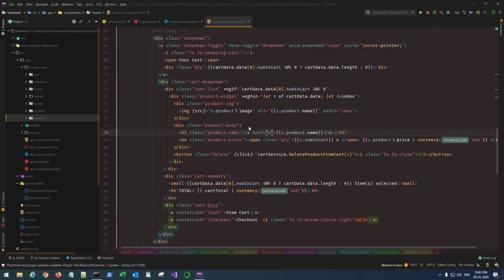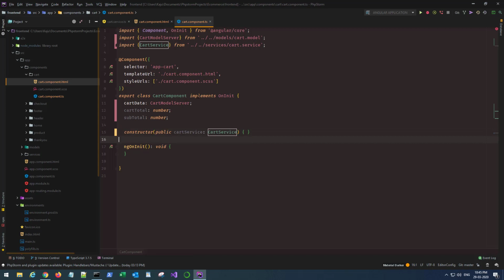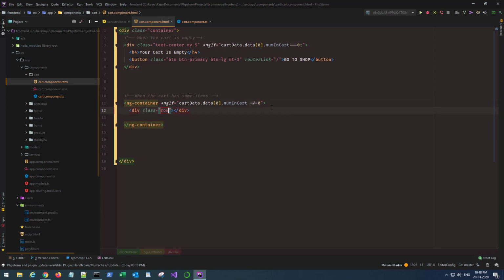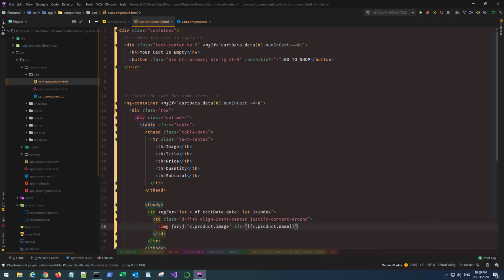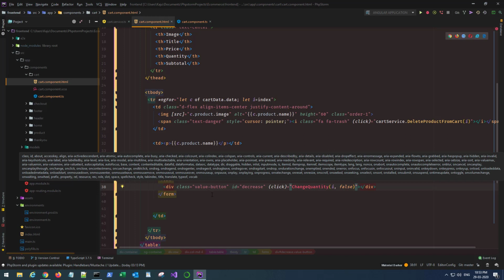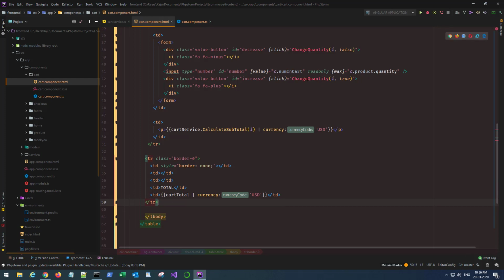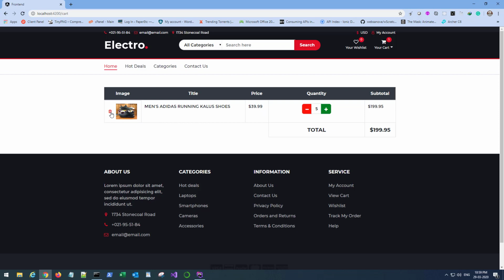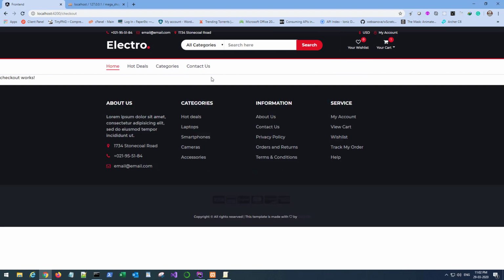13. Finishing Cart Component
In this video, we will work on the cart component to display the products in the cart and complete it.